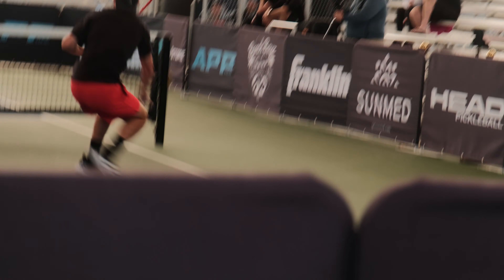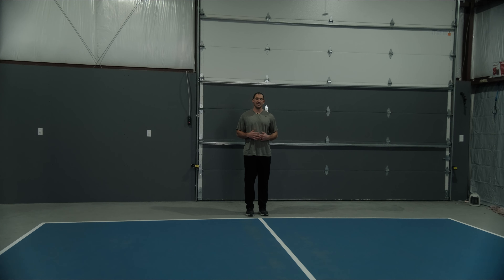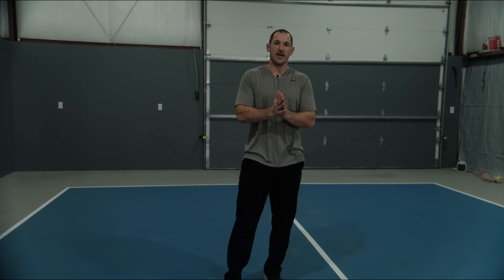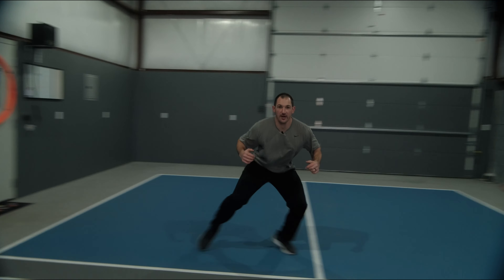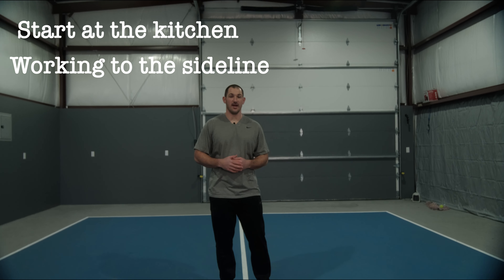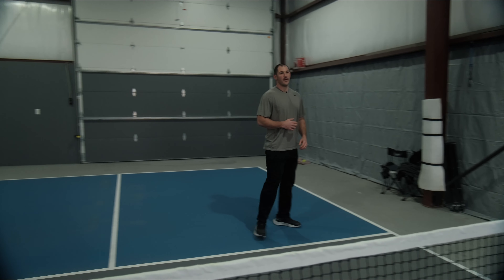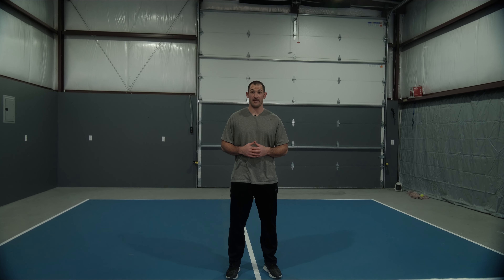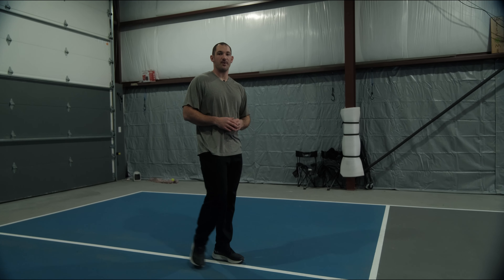How To Get MUCH FASTER (For Pickleball And Other Sports)